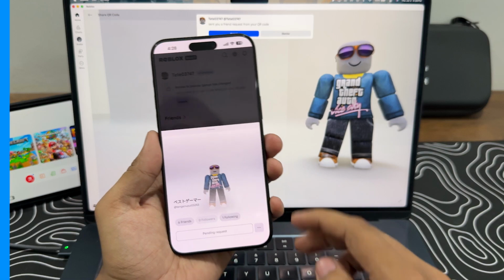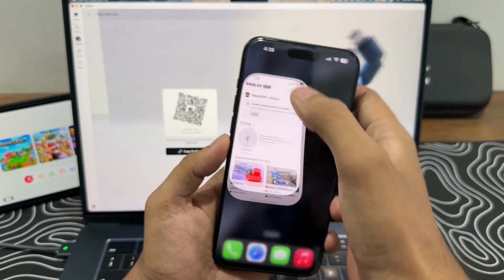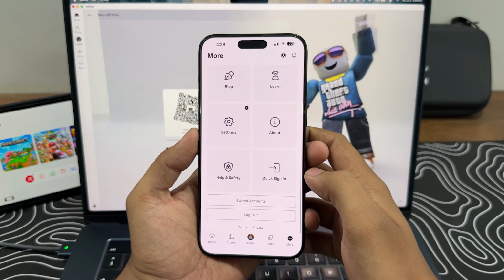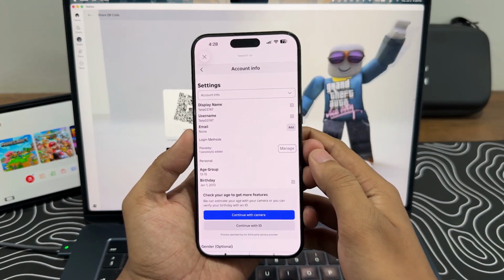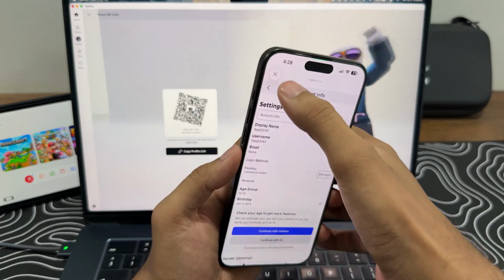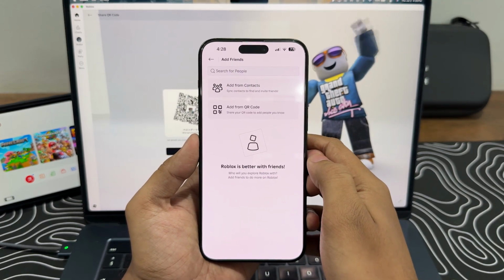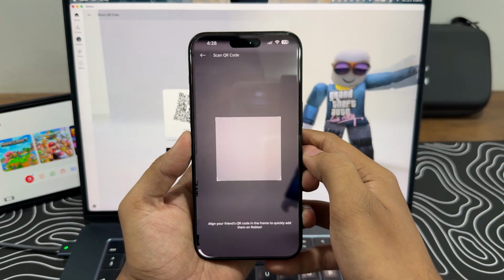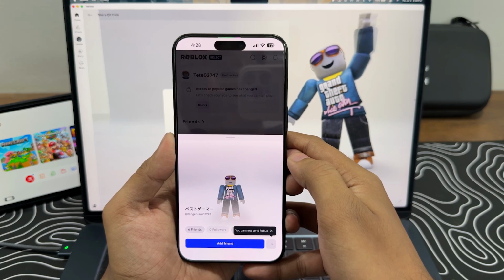How To Easily Add Trusted Connections In Roblox PC & Mobile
How To Add Trusted Connections In Roblox PC & Mobile

Learn how to add Trusted Connections in Roblox on both PC and mobile with this quick step-by-step tutorial.
This guide shows where to find the Trusted Connections setting, how to manage it, and what it does for your Roblox account.
Follow along to update your Roblox privacy and security settings with ease.